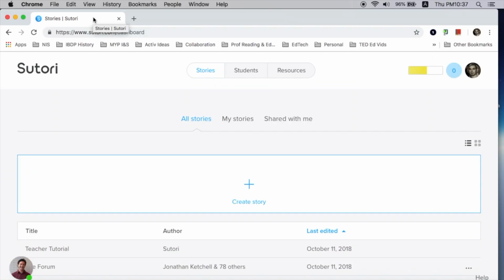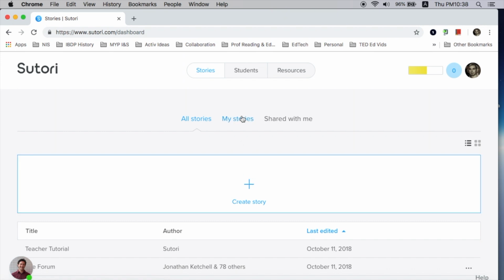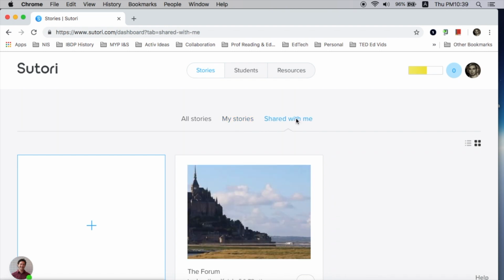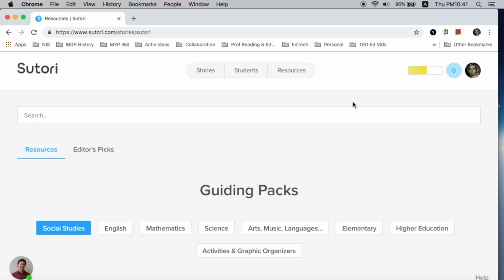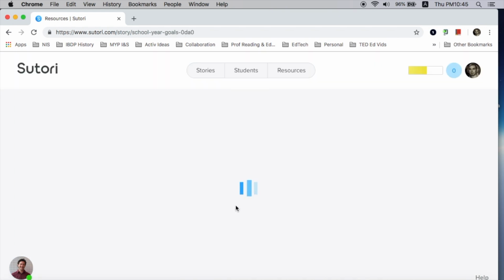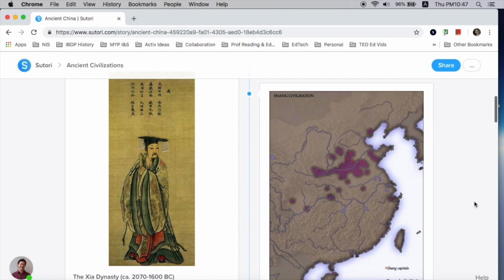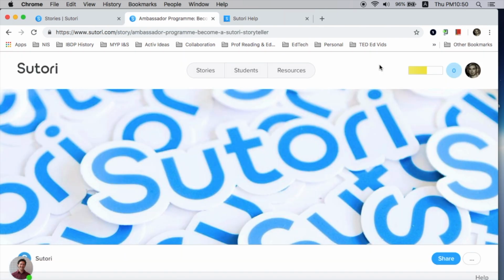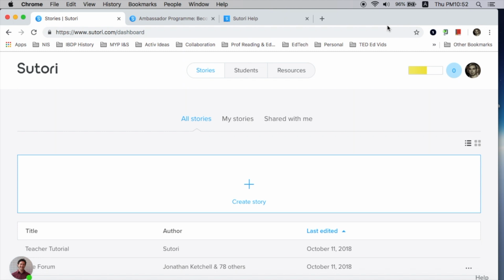Digital Storytelling with Sutori | Overview Video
An overview video on digital storytelling tool Sutori. Not only for telling stories, but also for teaching processes and skills.